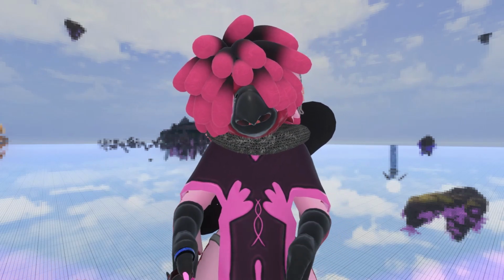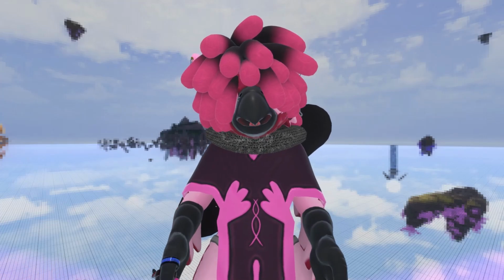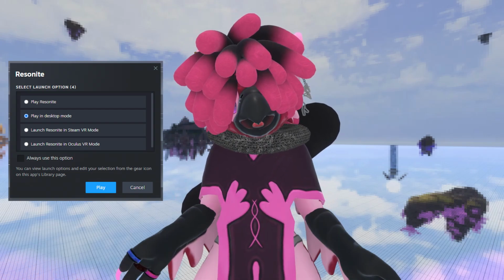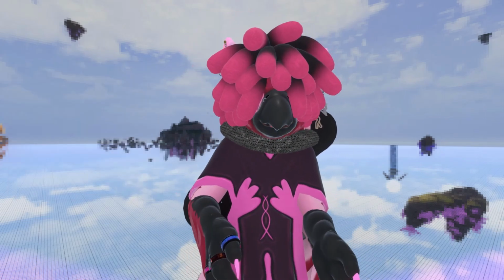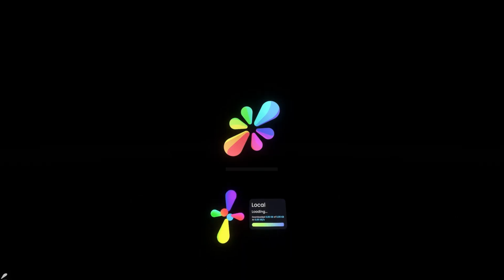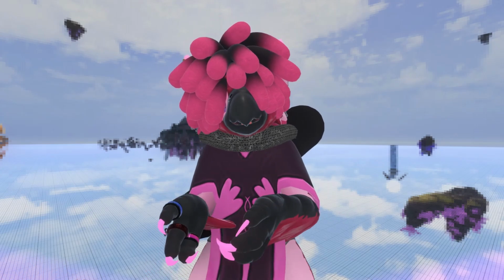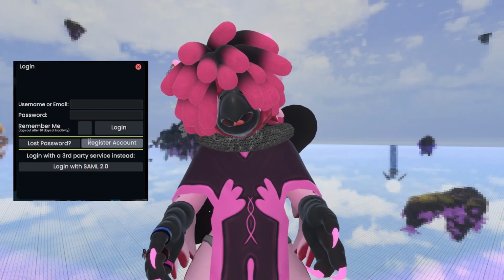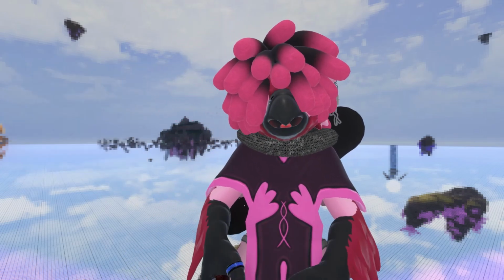Resonite - Create Account in 2 Minutes [GUIDE]